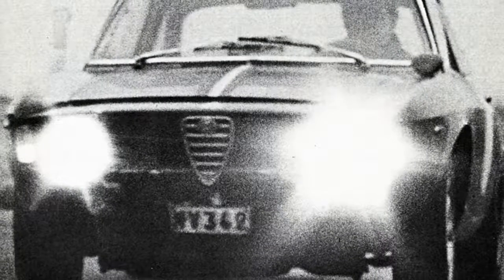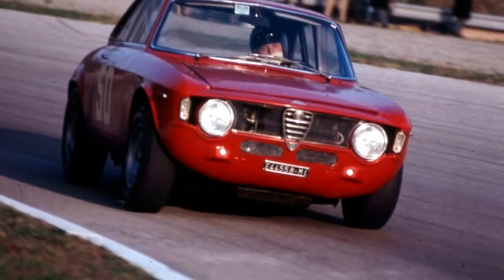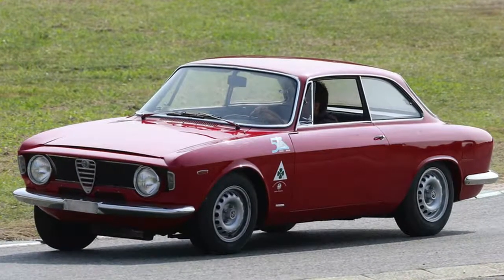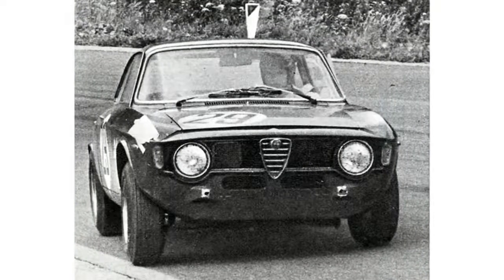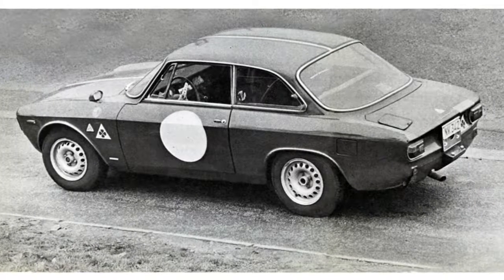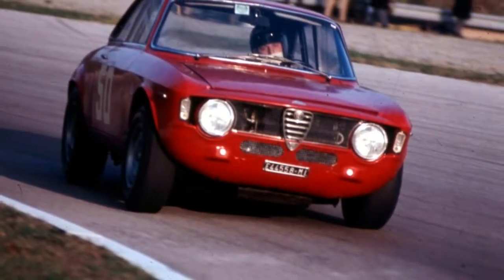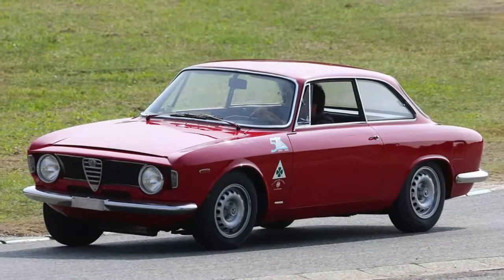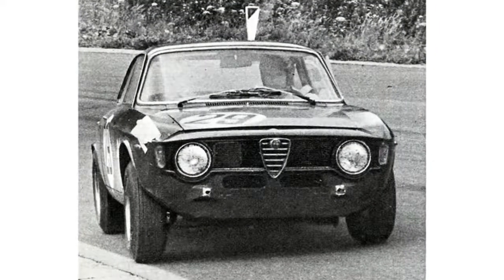Amazing!!!... Throwback Thursday 1967 Alfa Romeo GTA first drive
Throwback Thursday: 1967 Alfa Romeo GTA first drive

"The music of a racing car is like a symphony. Ahead it is a smooth and subdued whine superimposed on a commotion, not a noise, of a shape parting streamlines fast. As it passes, the full blast of the exhaust strikes, blood vessels throb and the faint whiff of racing oil thrills the senses.

"Inside, it is a sensation, the echo of power rattling around the box of the body and a thrust in the back whenever the accelerator is pressed."

The car that had inspired this fine prose from Autocar's Geoffrey Howard back on 6 April 1967 was the Alfa Romeo GTA, a Group 2 homologation special. This he watched practising at Silverstone ahead of the Spa 24 Hours (in which the GTA would go on to take class victory over cars including the Lotus Cortina).

And it's no surprise that he so admired this pretty sports coupé.

The GTA was a creation of Autodelta, Alfa Romeo's motorsport department, led by the knowing eye of Carlo Chiti, who had designed racing Alfas of the 1950s and two championship-winning Formula 1 cars for Ferrari.

It was the hottest variant of Alfa Romeo's bewilderingly expansive Type 105 model family, being essentially a racing version of the Giulia Sprint GT, itself based on a shortened version of the everyday Giulia saloon's floorpan.